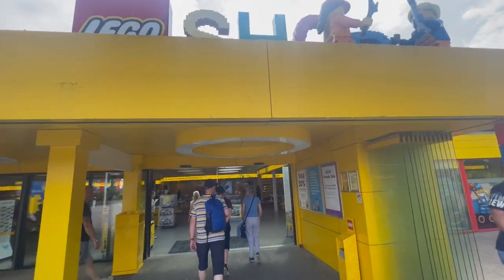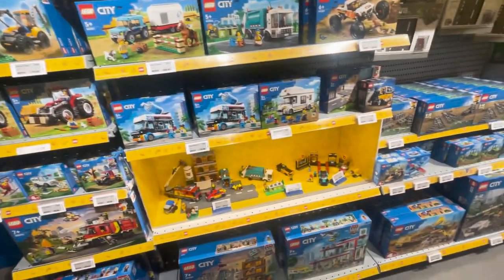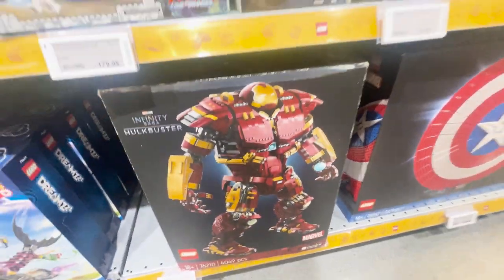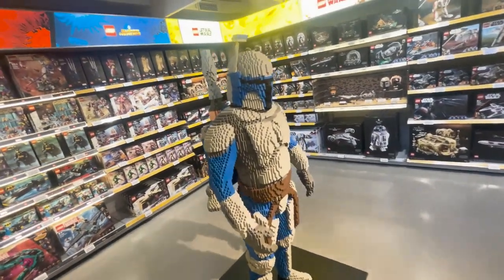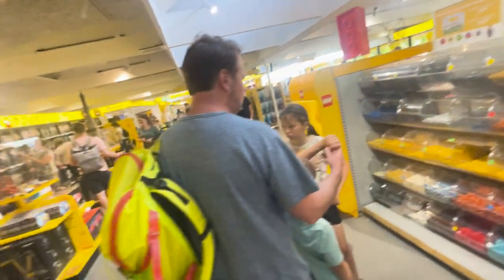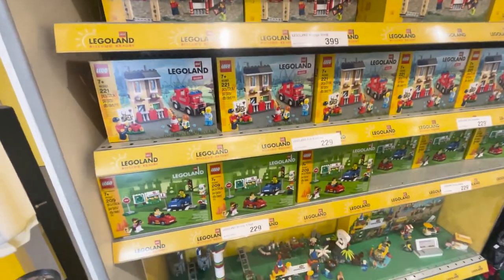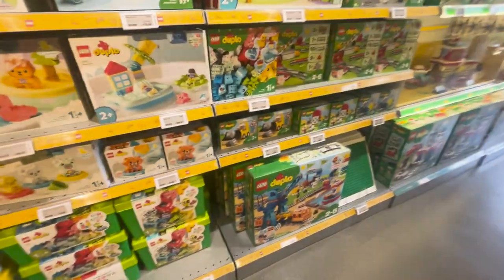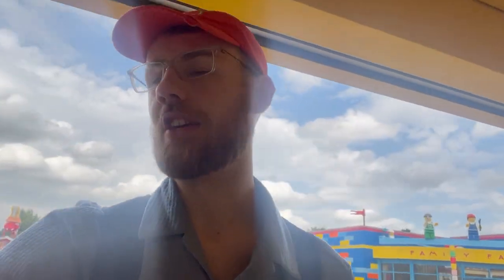BIGGEST Lego Store Billund Denmark!!! Store Tour 2023 !!!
BIGGEST Lego Store Billund Denmark!!! Store Tour !!!